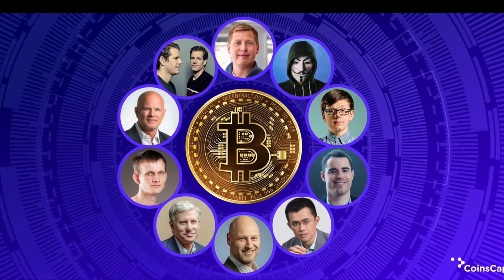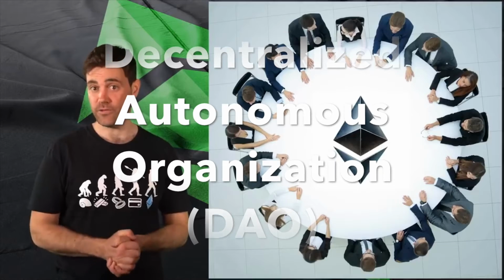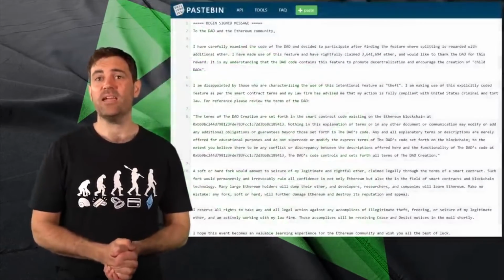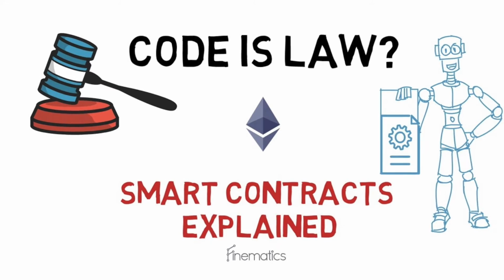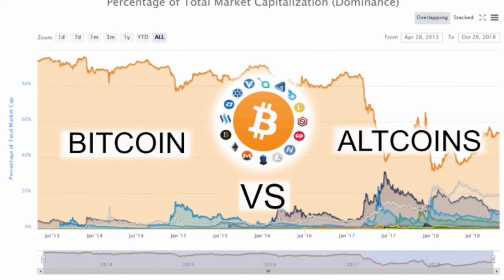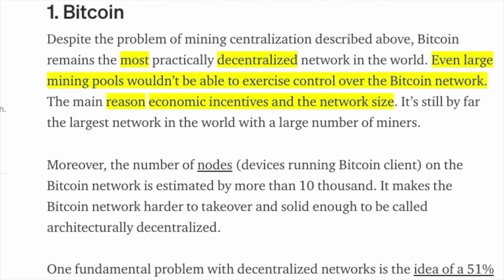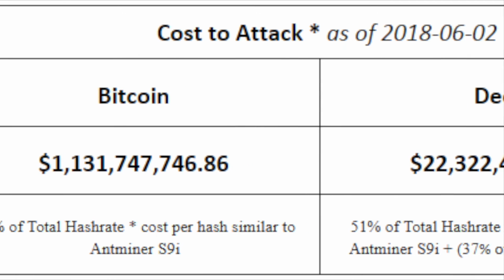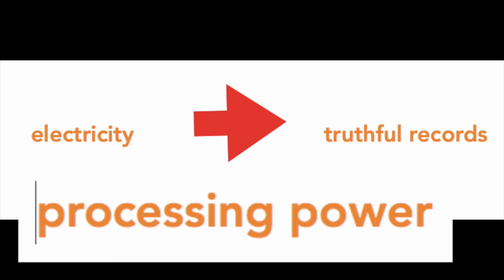Is blockchain decentralized?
I attempt to find out whether blockchain is decentralized and why. I proceed to establish my point by presenting the story of Ethereum (ETH) and Ethereum Classic (ETC). Finally, I move on to discussing the uniqueness of Bitcoin and why, concluding with other pertinent features of blockchain aside from decentralization.